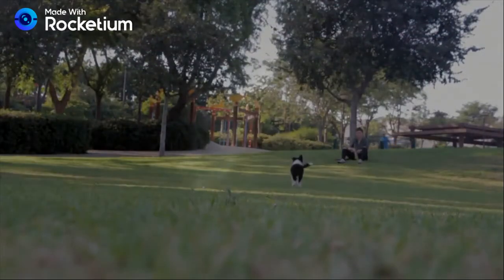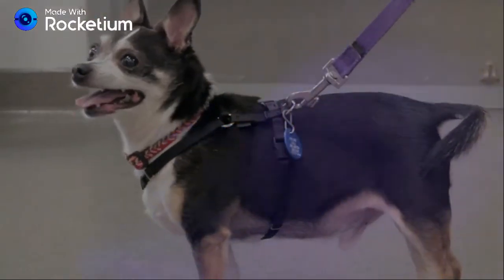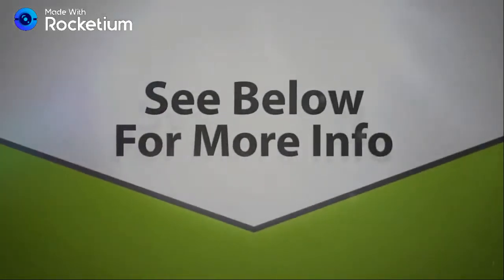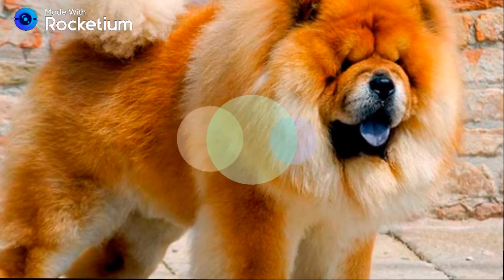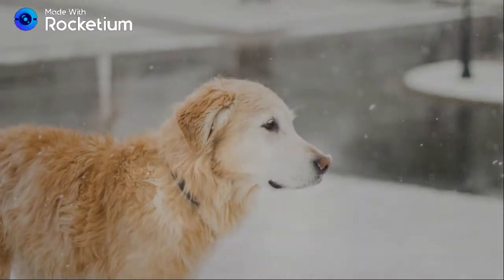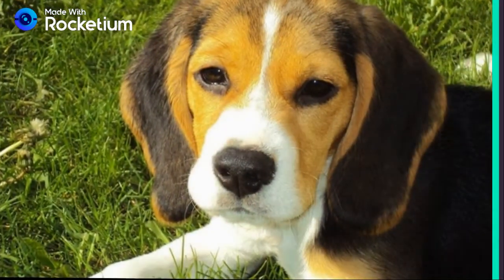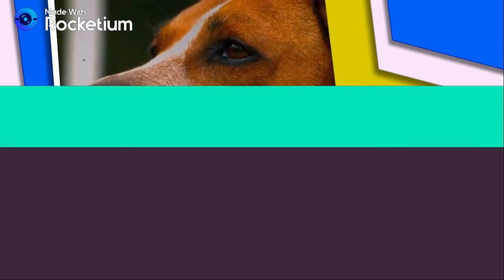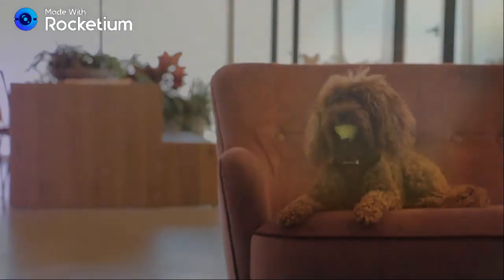8 MOST BEAUTIFUL DOG BREEDS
8 MOST BEAUTIFUL DOG BREEDS ヾ（＠＾▽＾＠）ノ

I've gathered THE most beautiful dogs in the world!!

 Love ya xoxoxo